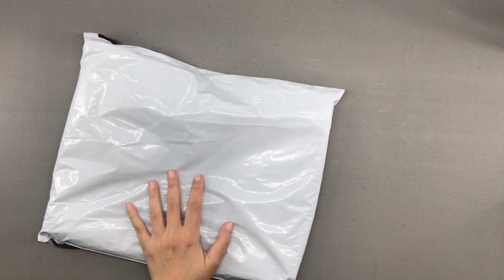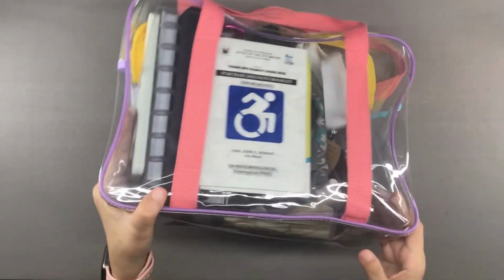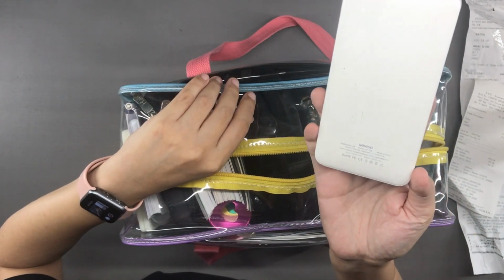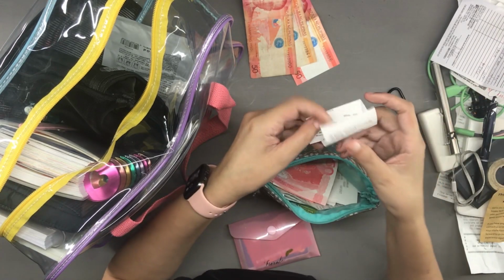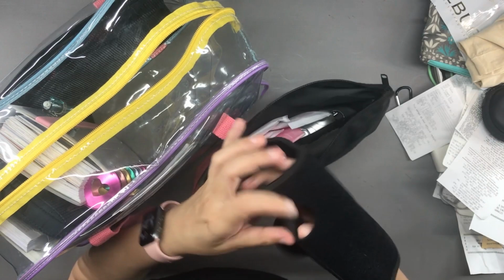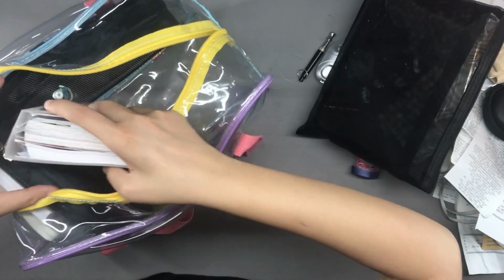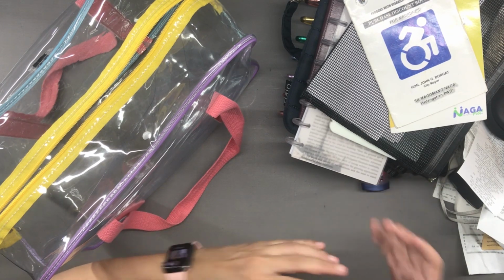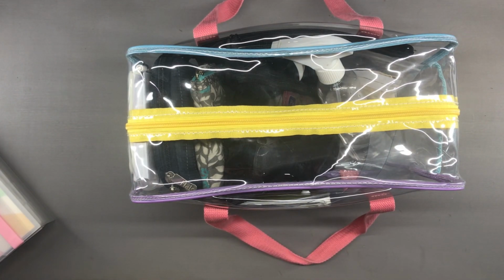What's in my bag - transparent ghost bag EDC, with an unboxing